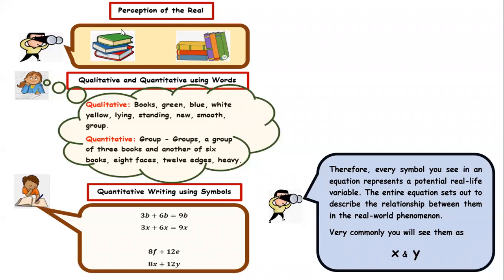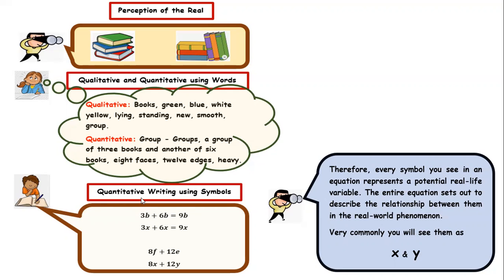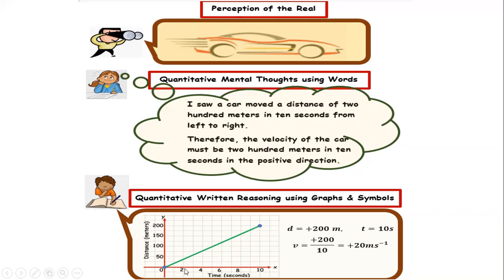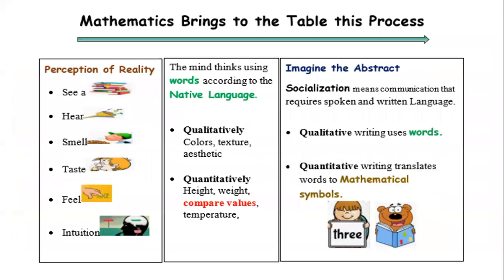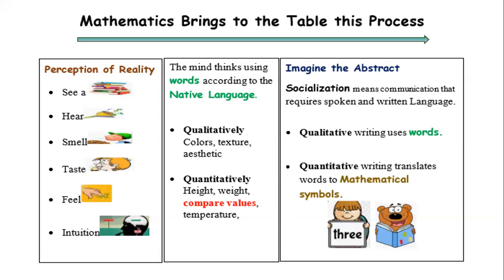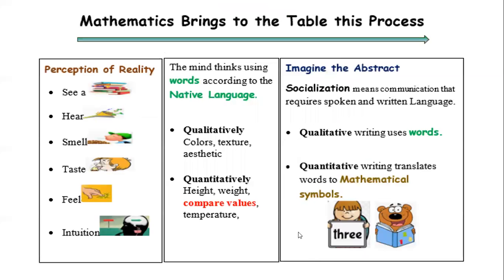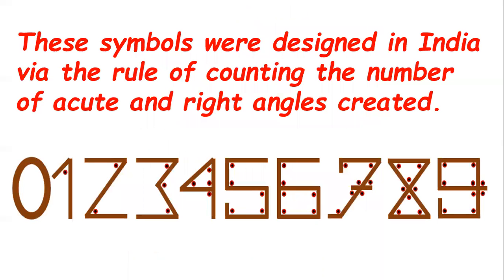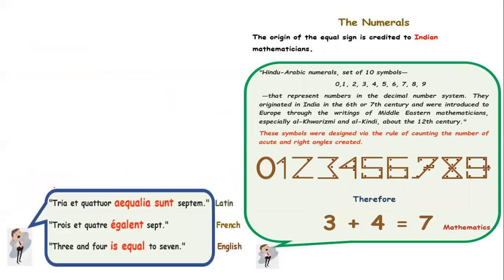Mathematics is a Language